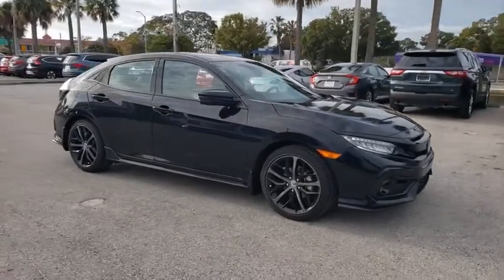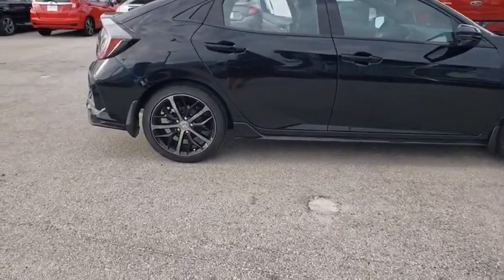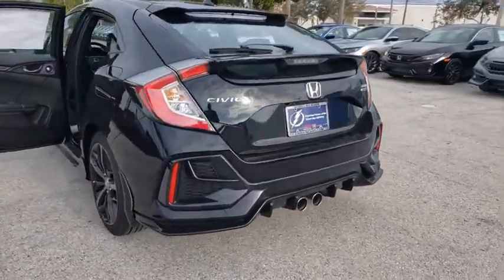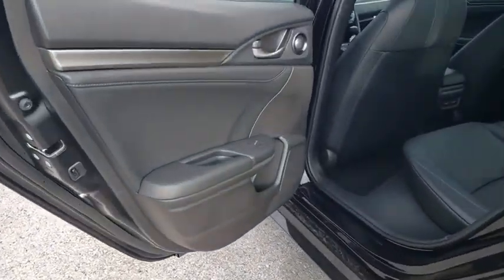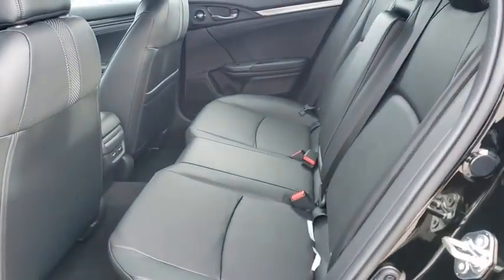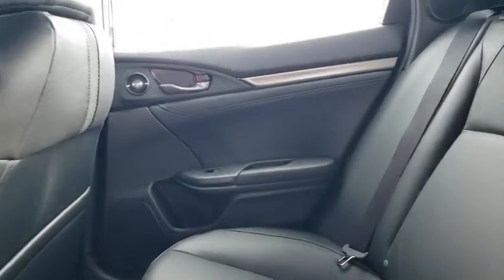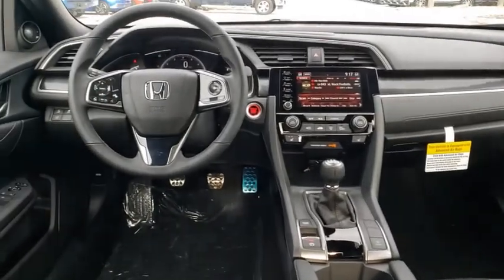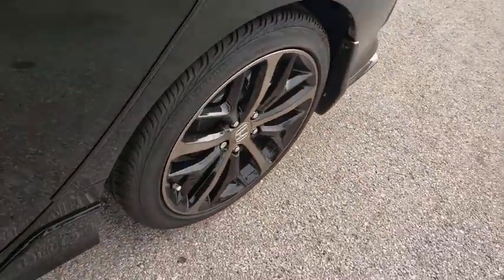2021 Honda Civic Tampa, Clearwater, St. Petersburg, Pinellas Park, Palm Harbor, FL MU204528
Crystal Black Pearl New 2021 Honda Civic available in Tampa, Florida at Crown Honda. Servicing the Clearwater, St. Petersburg, Pinellas Park, Palm Harbor, FL area.
2021 Honda Civic Sport Touring - Stock#: MU204528 - VIN#: SHHFK7G99MU204528

Crown Honda
7671 U.S. Hwy. 19 N.

This vehicle comes well equipped with 12 Speakers 4-Wheel Disc Brakes ABS brakes Air Conditioning Alloy wheels AM/FM radio: SiriusXM Apple CarPlay/Android Auto Auto High-beam Headlights Auto-dimming Rear-View mirror Automatic temperature control Brake assist Bumpers: body-color Compass Delay-off headlights Driver door bin Driver vanity mirror Dual front impact airbags Dual front side impact airbags Electronic Stability Control Emergency communication system: HondaLink Exterior Parking Camera Rear Four wheel independent suspension Front anti-roll bar Front Bucket Seats Front Center Armrest Front dual zone A/C Front fog lights Front reading lights Fully automatic headlights Garage door transmitter: HomeLink Heated door mirrors Heated Front Bucket Seats Heated front seats Heated rear seats Illuminated entry Leather Shift Knob Leather-Trimmed Seating Surfaces Low tire pressure warning Navigation System Occupant sensing airbag Outside temperature display Overhead airbag Panic alarm Passenger door bin Passenger vanity mirror Power door mirrors Power driver seat Power moonroof Power passenger seat Power steering Power windows Radio data system Radio: 540-Watt HD Premium Audio System Rain sensing wipers Rear anti-roll bar Rear seat center armrest Rear window defroster Rear window wiper Remote keyless entry Security system Speed control Speed-sensing steering Split folding rear seat Spoiler Steering wheel mounted audio controls Tachometer Telescoping steering wheel Tilt steering wheel Traction control Trip computer Turn signal indicator mirrors and Variably intermittent wipers. Crystal Black Pearl 2021 Honda Civic FWD Sport Touring